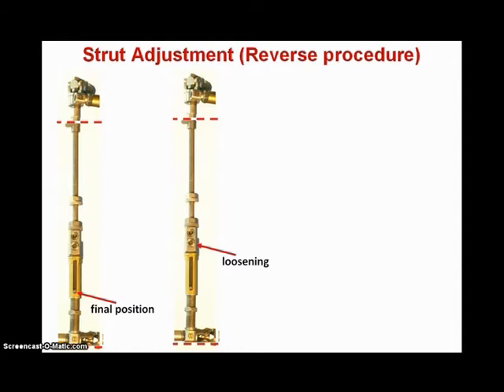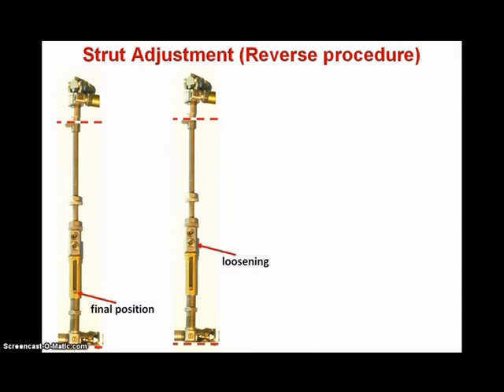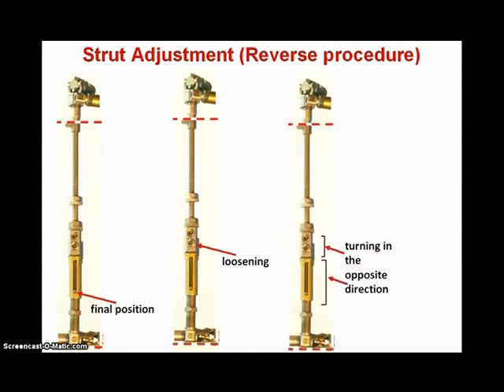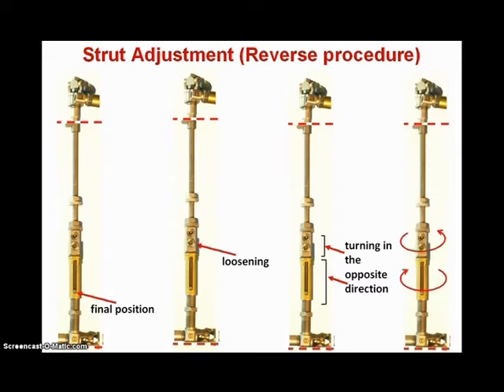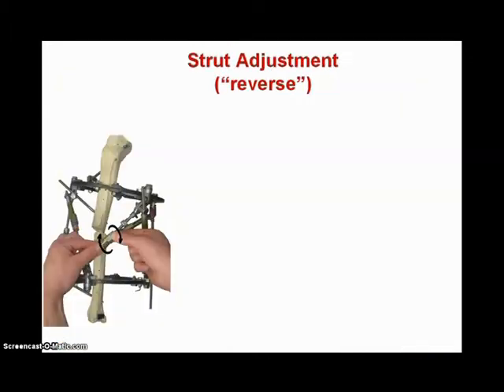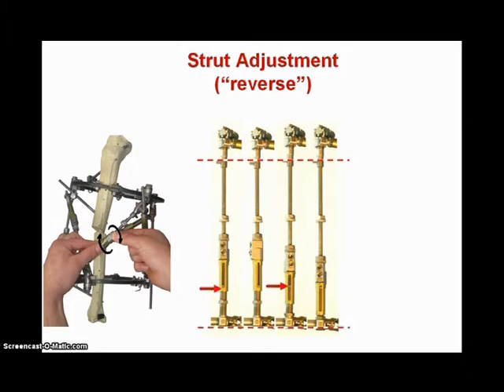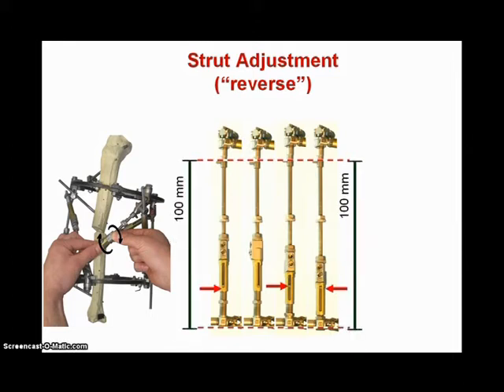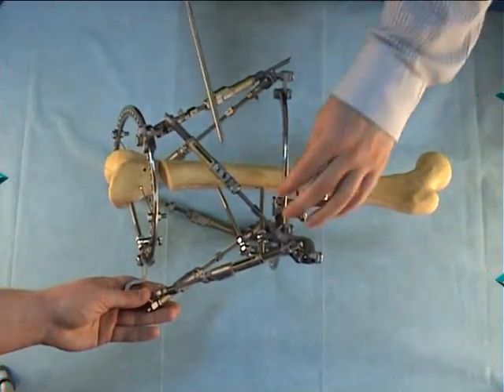reverse procedure in english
this video describes reverse procedure for Ortho-SUV strut